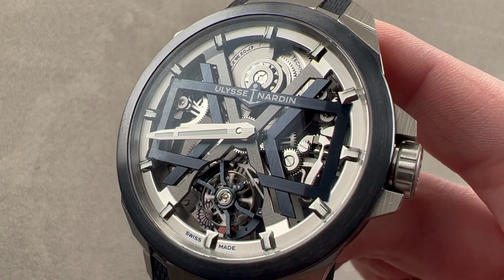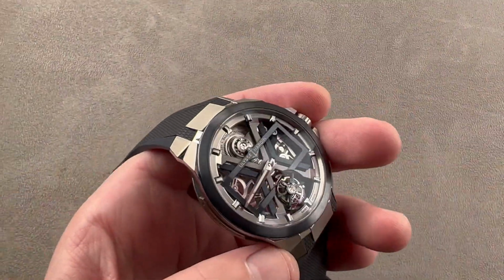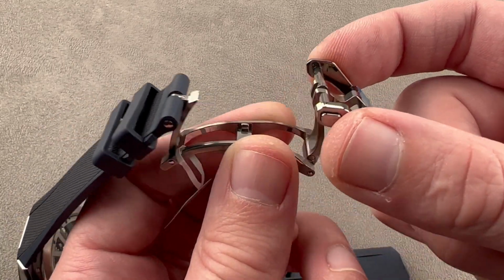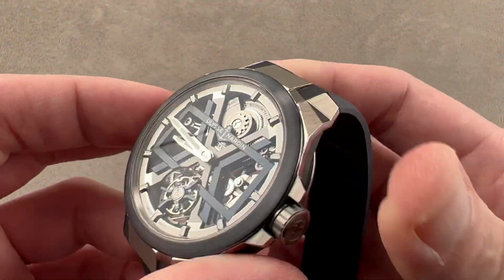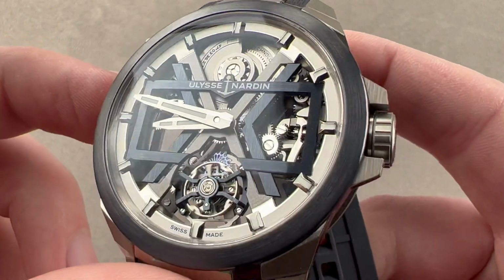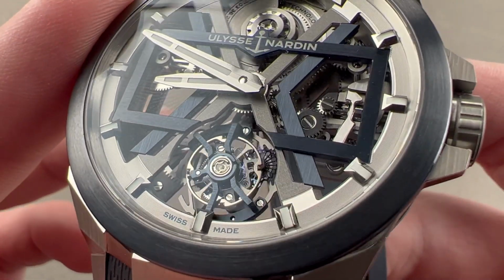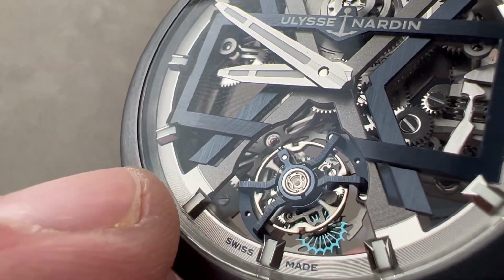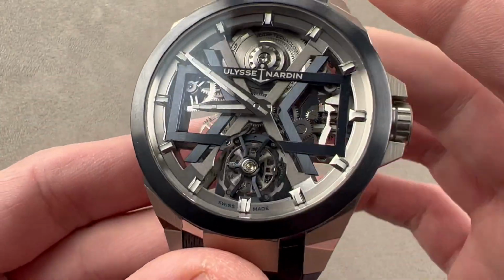Ulysse Nardin Blue Blast Tourbillon 1723-400-3A/03 Ulysse Nardin Watch Review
SKU: 4607396

The Ulysse Nardin Blue Blast Tourbillon 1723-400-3A/03 is encased in 45mm of titanium surrounding a skeleton dial on a blue rubber strap. Features of this Ulysse Nardin Executive Blast Tourbillon include hours, minutes and tourbillon.

For complete details, watch the full Ulysse Nardin Executive Blast Tourbillon review by Tim Mosso!